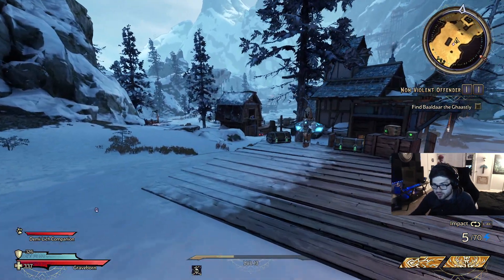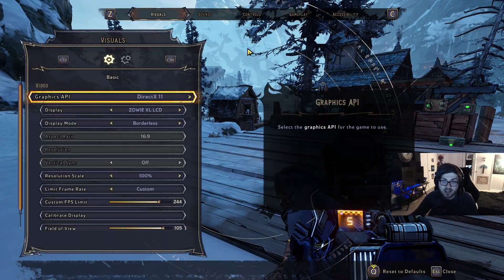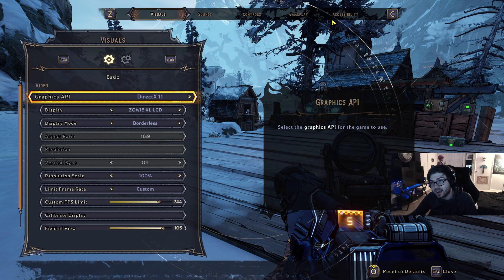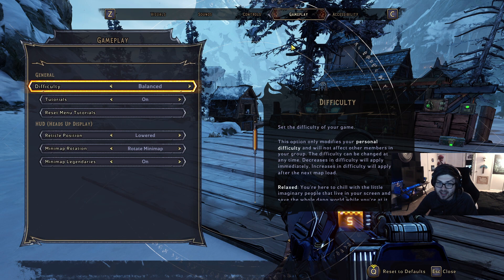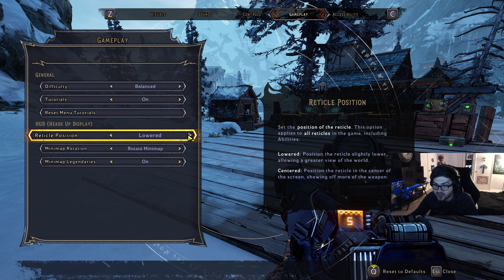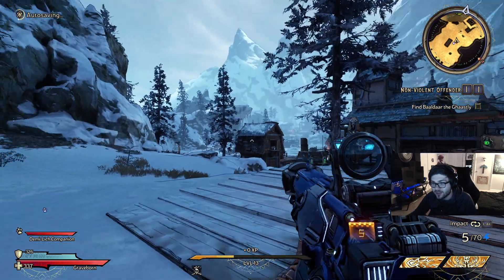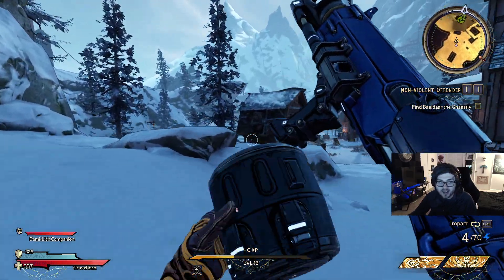Change this setting when you start Wonderlands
Game changer